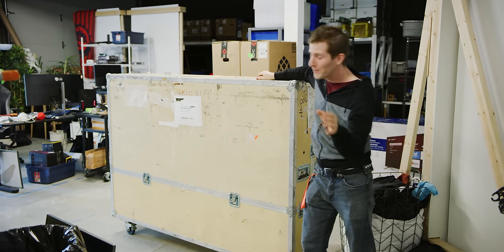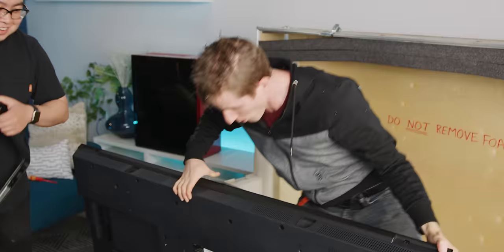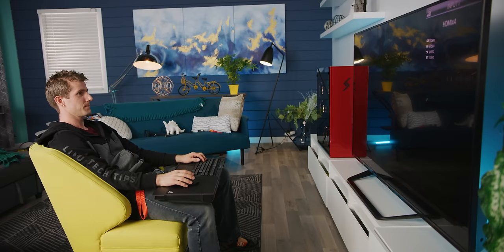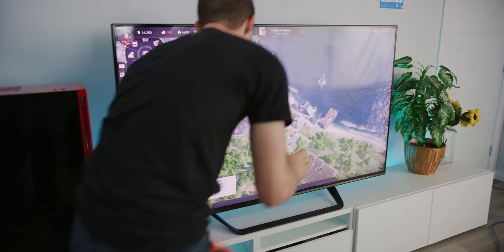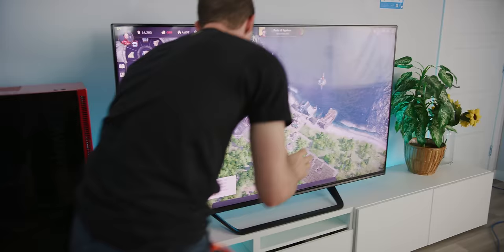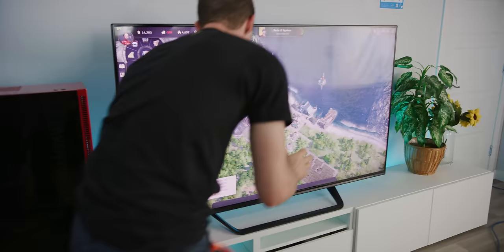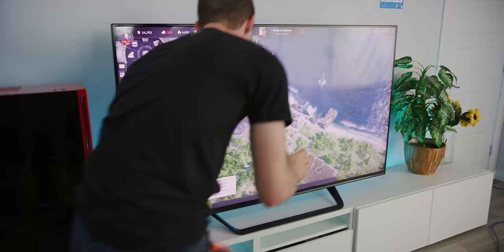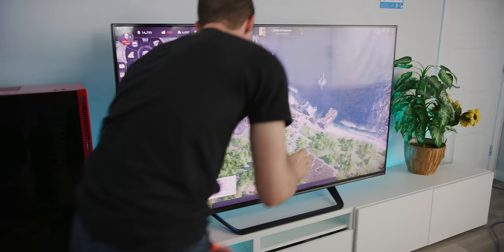They SAID this would be EASY... - Gaming at 8K 60fps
Can gaming at 8K really be easy in 2019? Sharp thinks so, and they sent over a demo unit to show us just how easy it is. But they didn't account for one thing... the Linus factor.

On Amazon
On Walmart